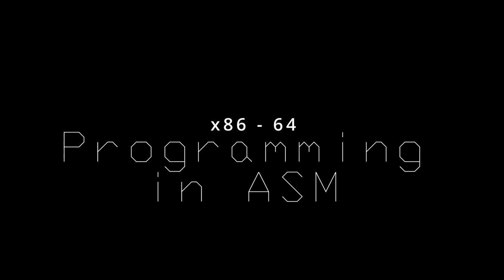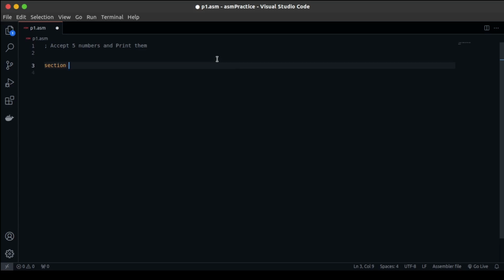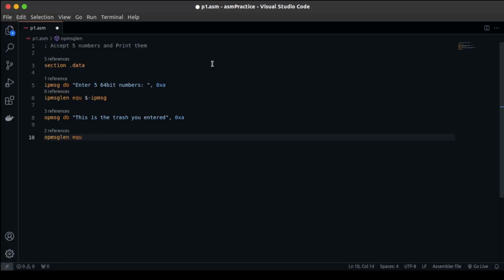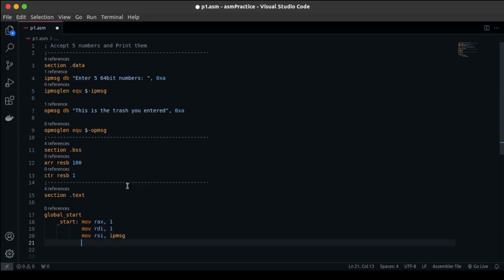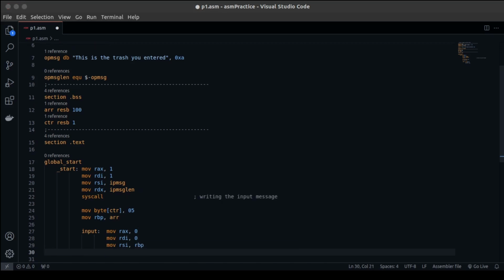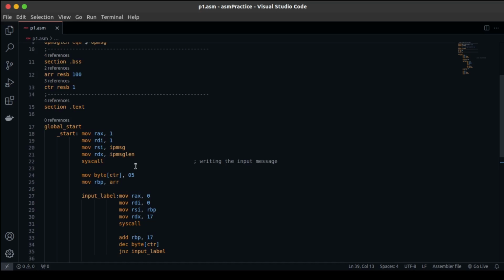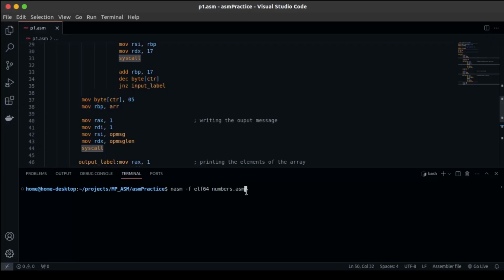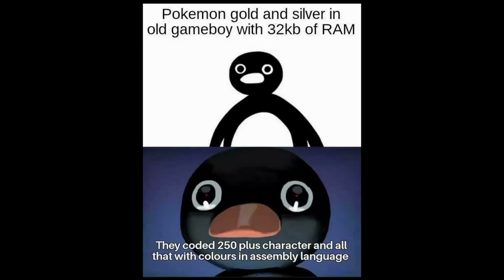Programming in ASM Series | SPPU Microprocessor Lab Practical - 1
Hey there, fellow coders! Welcome to the first practical session of the Programming in ASM Series, where we delve into the world of assembly language programming. In this video, I guide you through the Microprocessor Lab Practical-1 as per the curriculum of SPPU (Savitribai Phule Pune University). 💻🔧

Whether you're a student gearing up for your lab session or an enthusiast eager to expand your programming repertoire, this video is your comprehensive companion. 🚀

Throughout this series, we'll explore the intricacies of assembly language, tackling practical exercises step by step. From understanding registers to mastering instructions, each session is designed to enhance your proficiency in programming at the assembly level. 💡

In this particular video, we'll demonstrate the process of accepting 5 numbers from the user, storing them in an array, and printing them out. It's a fundamental exercise that will set the stage for more complex tasks in the future.

So, fire up your text editor, and let's embark on this exciting journey together.